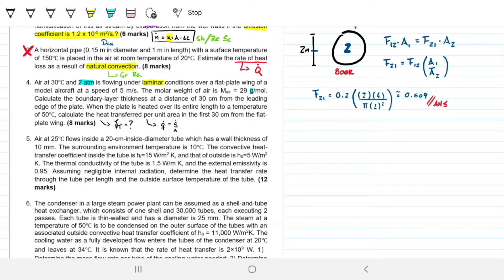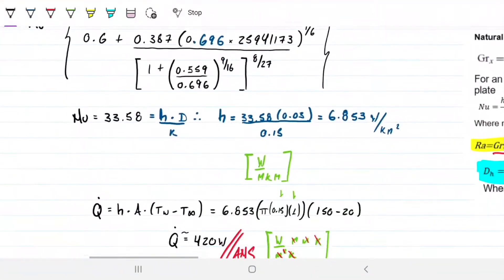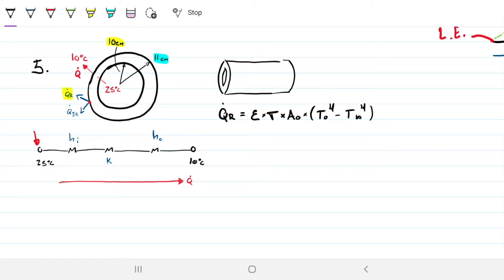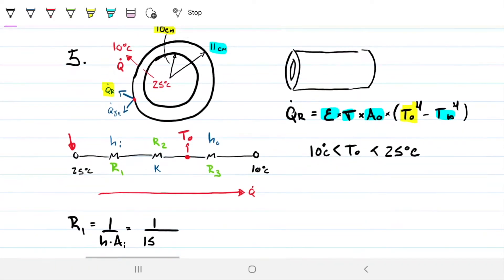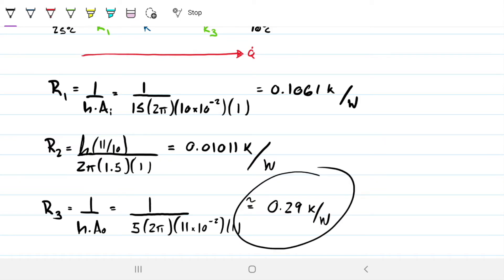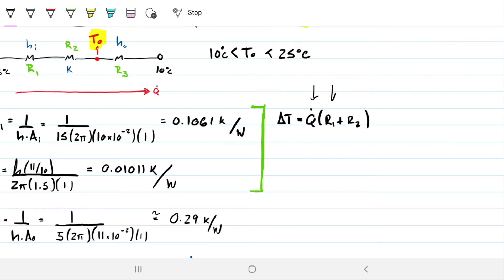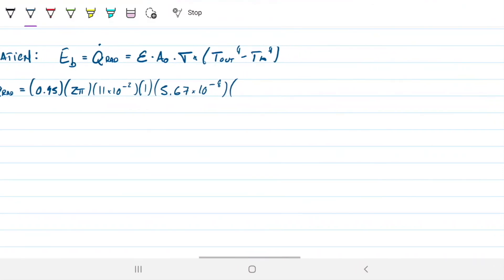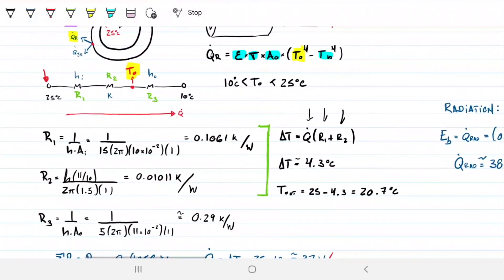[FINAL EXAM] Conduction, Convection plus Radiation (1 of 2) | Heat & Mass Transfer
Welcome to Engineering Hack! In today's video we continue in our quest to solve the 2020 final exam for the heat and mass transfer course. This is the forth question, the other three are available in the channel. This question relates all three heat transfer modes, as there is a difference in temperature and heat will be transferred first by convection, then by conduction, and then by convection and radiation at the same time. The hardest thing in this question is the fact that we start with more unknowns that equations, which means we can't simply apply formulas in a straight-forward manner to find the missing pieces. Instead, we need to make some well-grounded assumptions to be able to find a first set of results, and then repeat the whole process with the results found to see if our results converge. In other words, we must iterate until we find the pieces we are looking for and ensure they are stable (i.e., have converged). This video has been broken down into two because of its length.

Problem statement: Air at 25 °C flows inside a 20-cm-inside-diameter tube which has a wall thickness of 10mm. The surrounding environment temperature is 10 °C. The convective heat-transfer coefficient inside the tube is hi=15 W/m2K, and that of the outside is ho=5 w/m2K. The thermal conductivity of the tube is 1.5 W/mK, and the external emissivity is 0.95. Assuming negligible internal radiation, determine the heat transfer rate through the tube per length and the outside surface temperature of the tube.

Answer:
T outside = 18.3 °C
Q = 58 W/m

In this video:
00:00 Intro
00:50 Problem statement
01:29 Problem analysis
06:36 Thermal resistance
09:22 Calculating heat
10:16 First To
12:28 Radiation (first iteration)